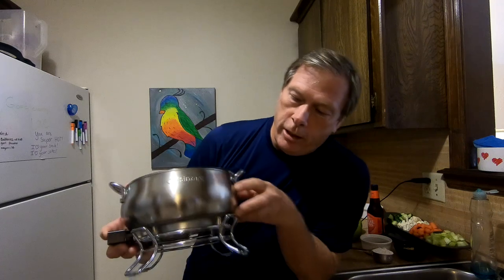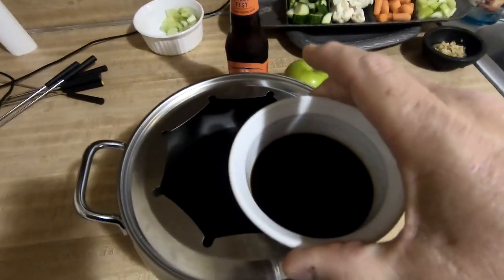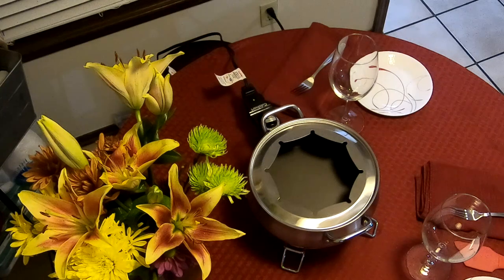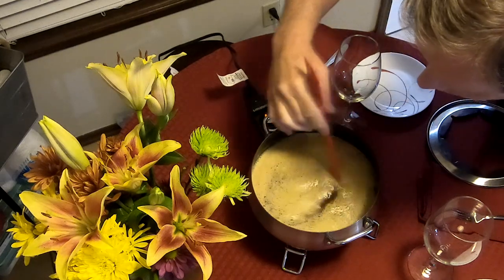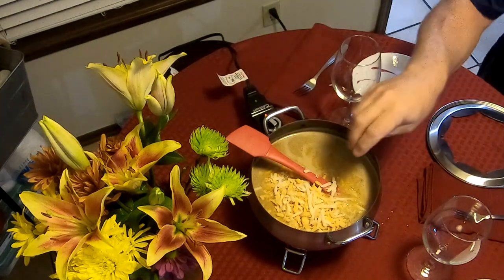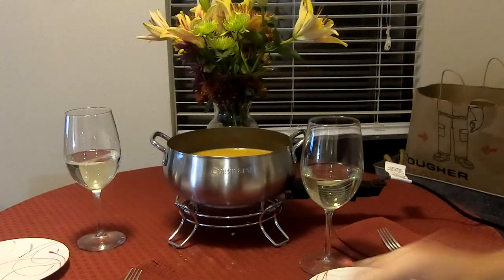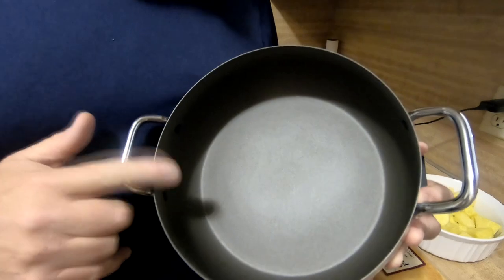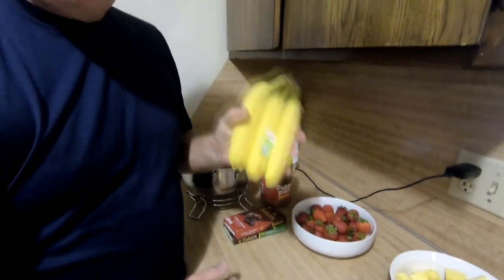In the Doghouse? Try This Guys.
In the dog house men?  Want to make your sweetheart happy with you again?  Try this!

In this video, E-chip shares a couple of recipes that are sure to please. Enjoy!